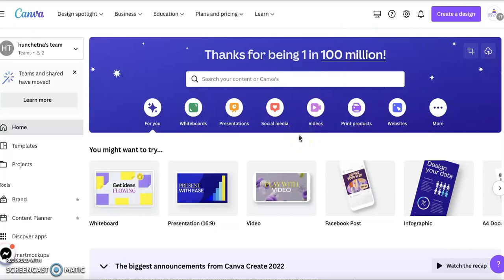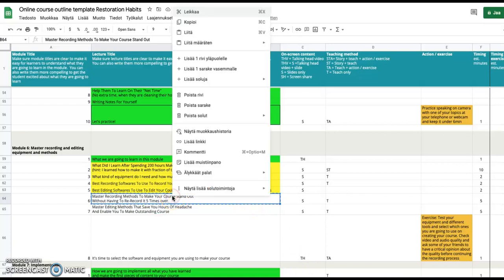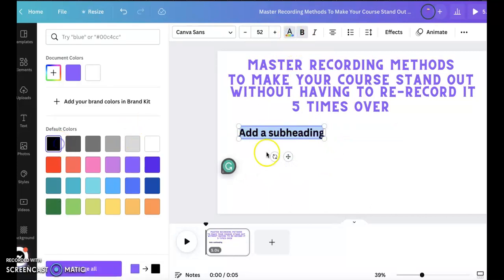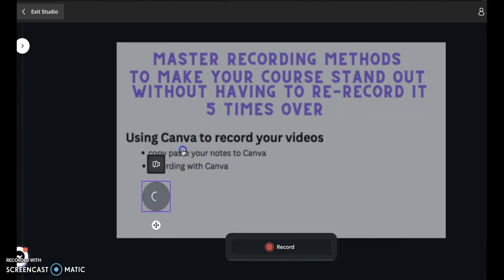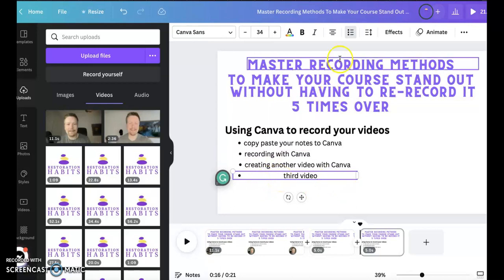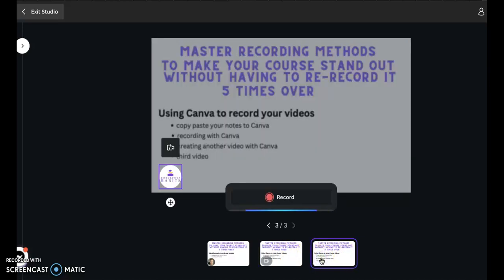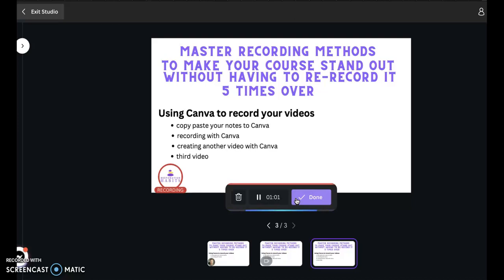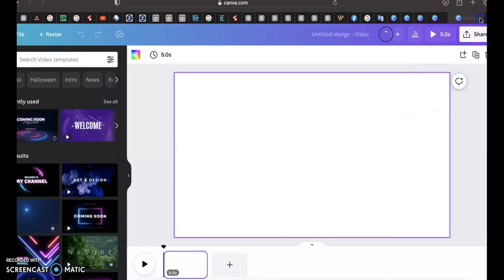How To Make Slides And Record Online Courses Free With Canva & Save Time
In this video, we will show you how to quickly and easily create your slides and record your online course, all inside a free Canva account and save countless hours of editing time.

I'm an online course creator and I made my first course using commonly suggested methods, which took a lot of time to record and edit my course.

I then discovered I can do everything inside free Canva account.
-create the slides
-record the videos
-minimal editing needed

We will walk you through the entire process, from setting up the screen recording to exporting your video. We will also cover tips and tricks to get the most out of this amazing tool. This tutorial is perfect for anyone who wants to create high-quality online courses quickly and efficiently.

"The Ultimate Guide to Online Course Recording"